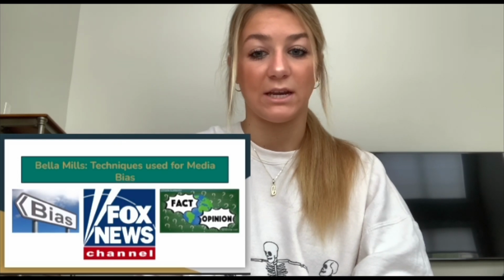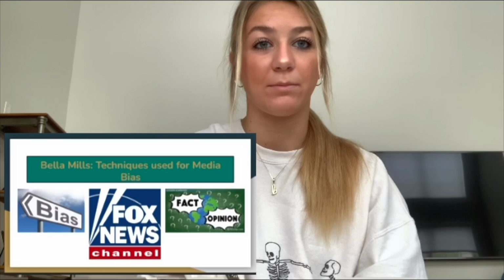Dystopian Ted Talk Project